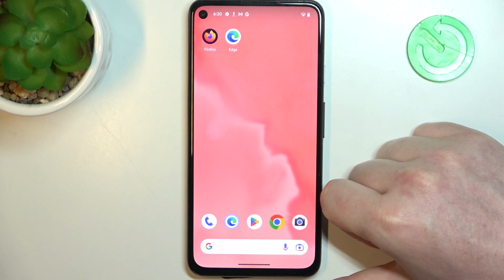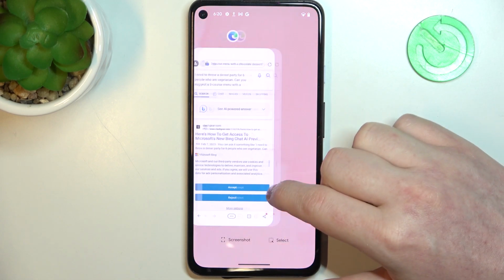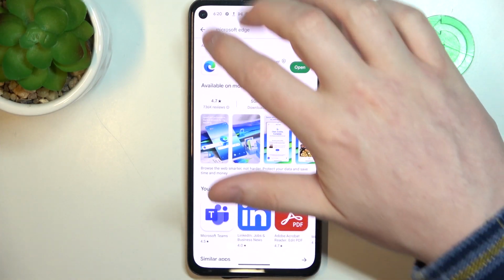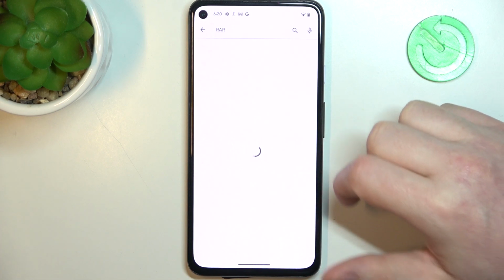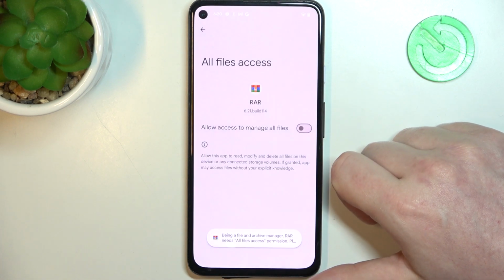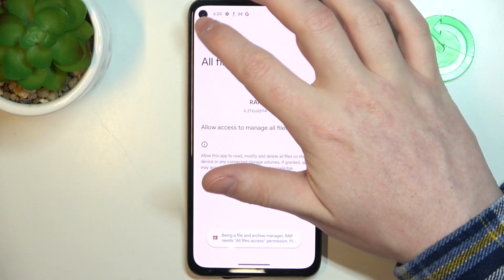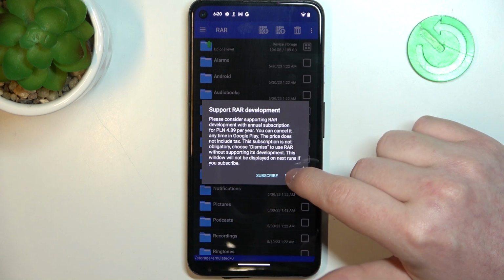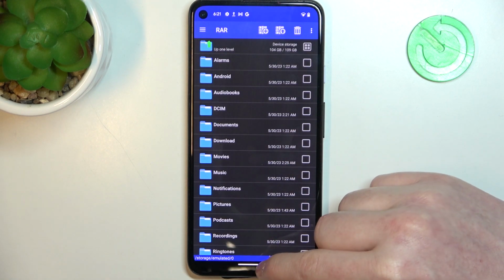How To Install Packing & Unpacking App on Android 14?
In this tutorial video, you will learn how to install a packing and unpacking app on Android 14. A packing and unpacking app is a useful tool that allows you to compress or decompress files and folders, making it easier to manage and share them.

How to get a file compression app on Android 14?
How to download a file extraction app on Android 14?